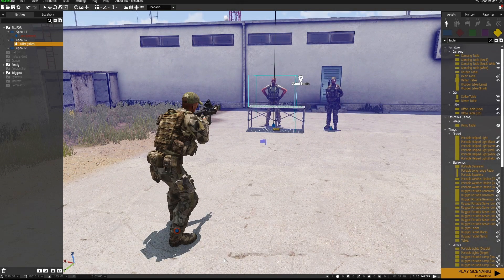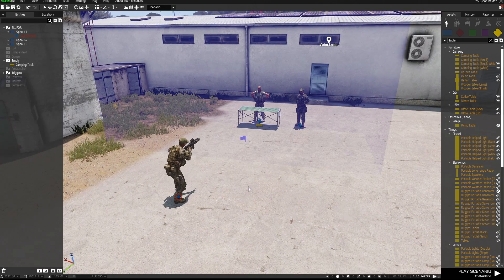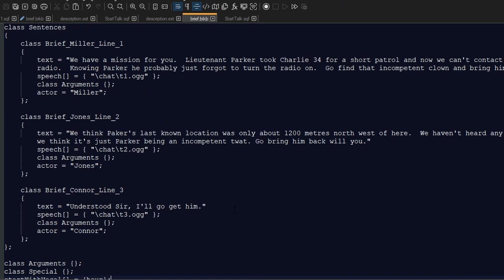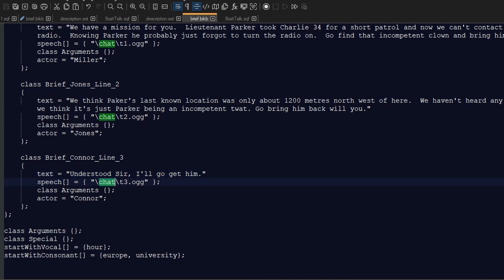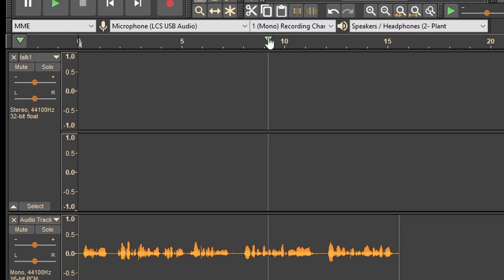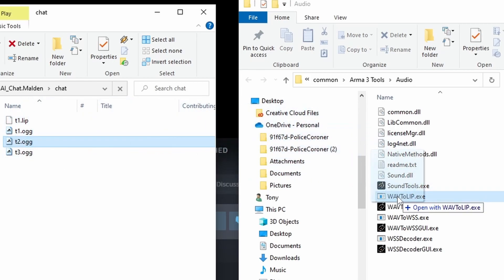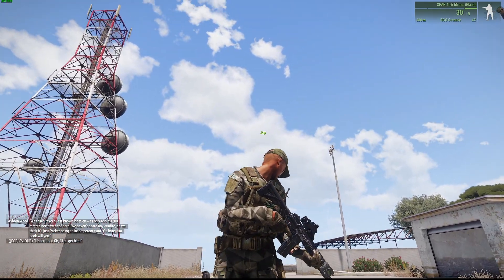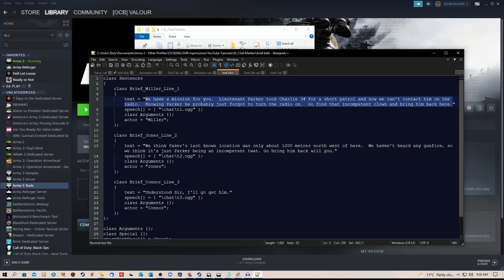Arma 3 Editor | NPC Voice Chat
Had a lot of requests for this, NPC voice chat with spoken text on screen.  It's a real pain to set up, I hope you're not confused by this information.

It's in zip format, so extract it, move it into your missions folder in Arma 3 and open in editor.